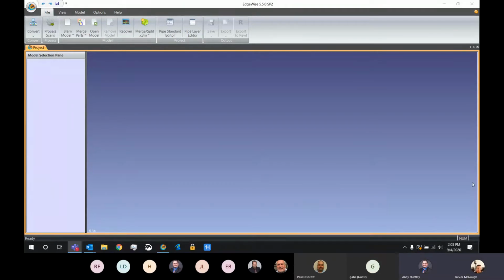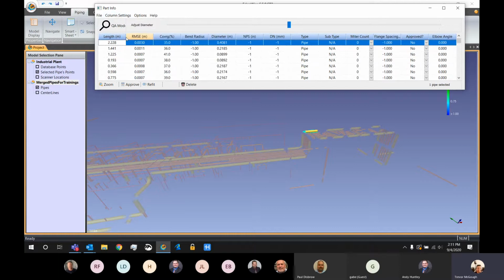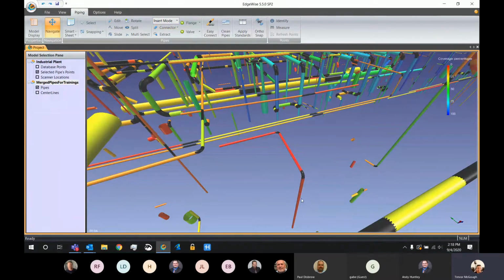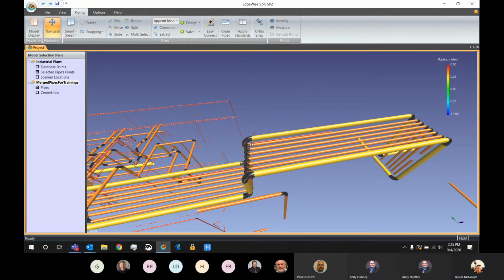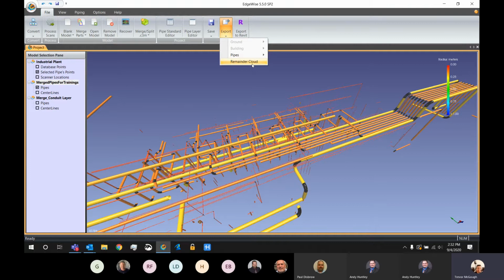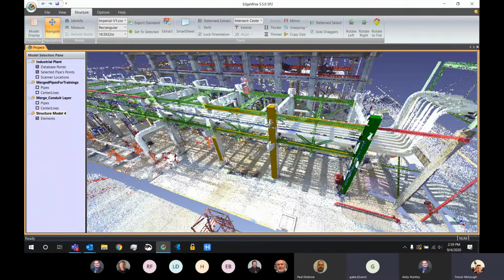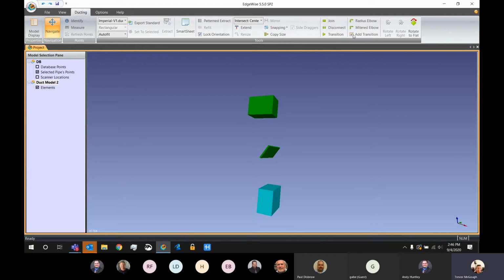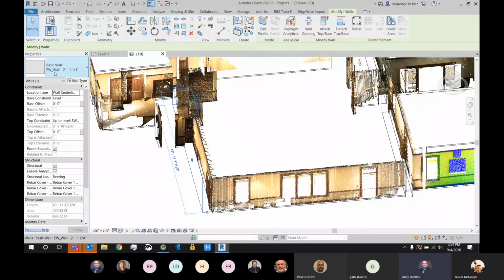Tips and Tricks with ClearEdge Edgwise Software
We went over how to improve the experiences in EdgeWise..